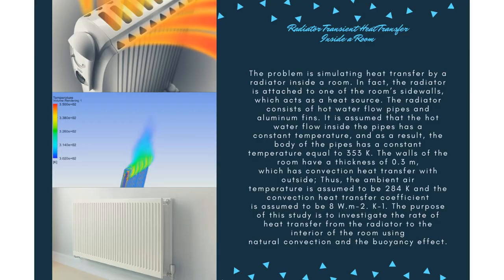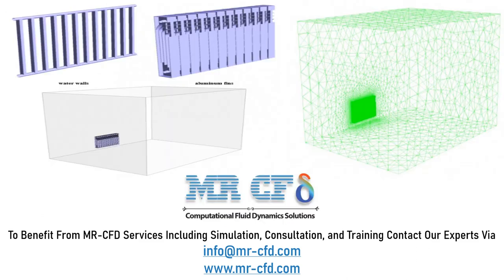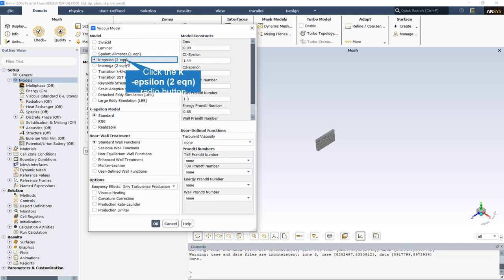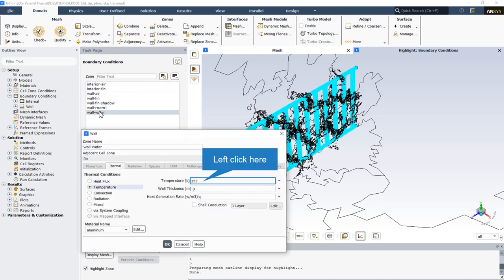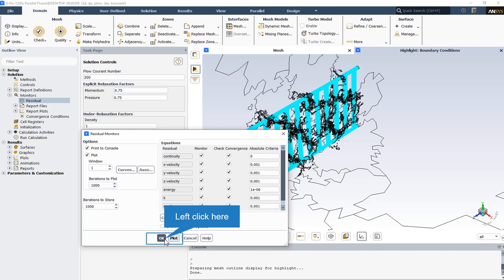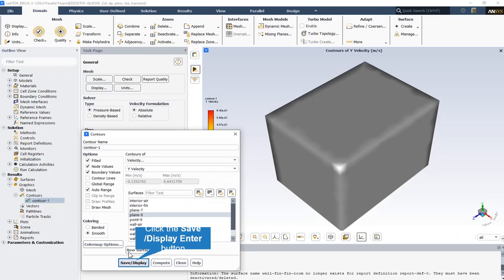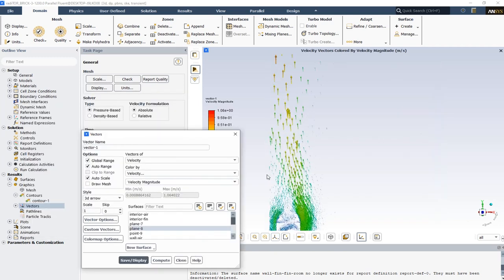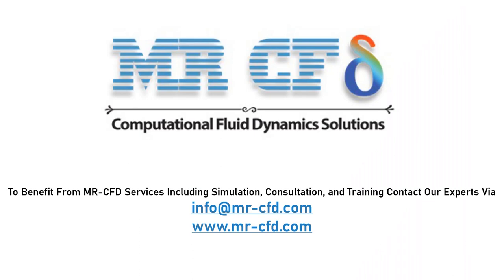Radiator Heat Transfer Inside a Room, Transient CFD Simulation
The problem is simulating heat transfer by a radiator inside a room. In fact, the radiator is attached to one of the room's sidewalls, which acts as a heat source. The radiator consists of hot water flow pipes and aluminum fins. It is assumed that the hot water flow inside the pipes has a constant temperature, and as a result, the body of the pipes has a constant temperature equal to 353 K.

The walls of the room have a thickness of 0.3 m, which has convection heat transfer with outside; Thus, the ambient air temperature is assumed to be 284 K and the convection heat transfer coefficient is assumed to be 8 W.m-2.K-1. The purpose of this study is to investigate the rate of heat transfer from the radiator to the interior of the room using natural convection and the buoyancy effect. Therefore, the gravity effect is applied to the model.